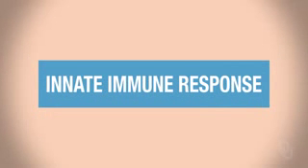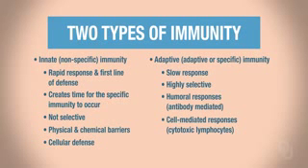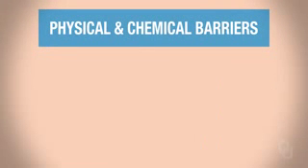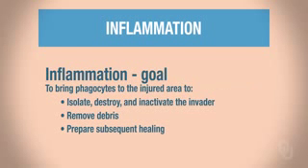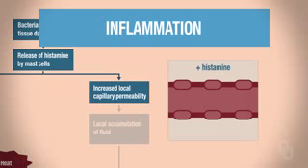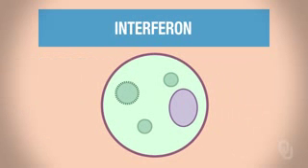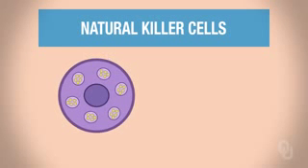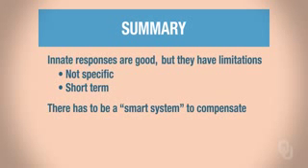Immunity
Add experie